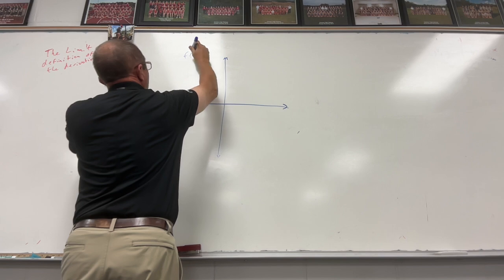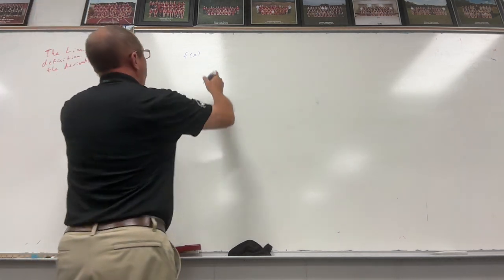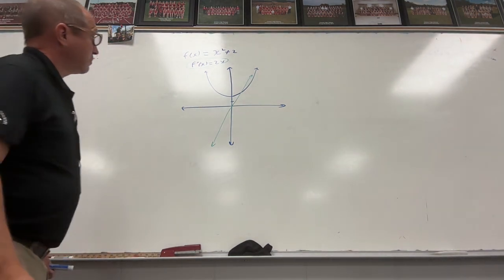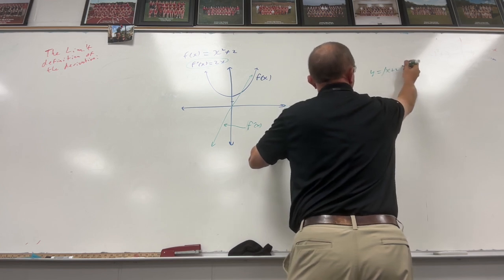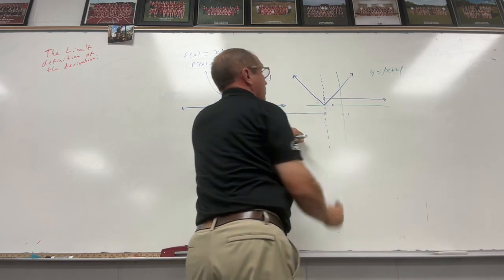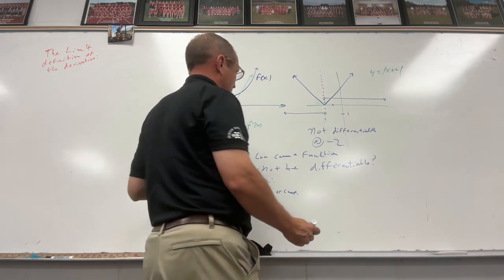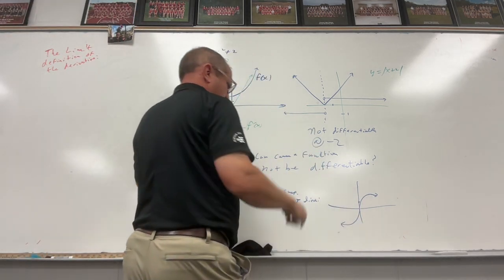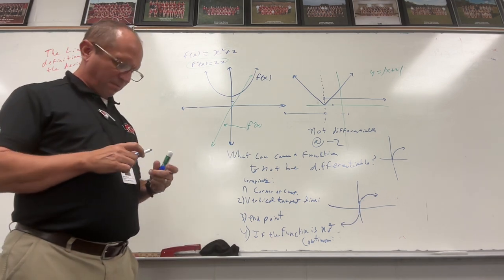differentiablility pt 1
What are examples of when a derivative does not exist?